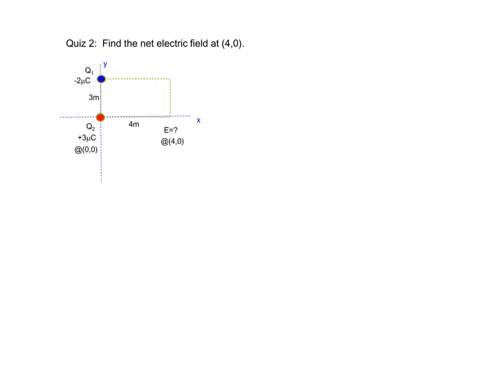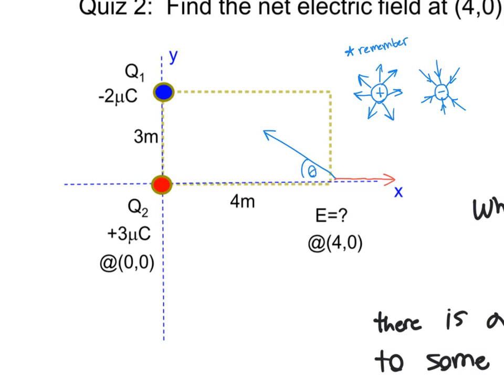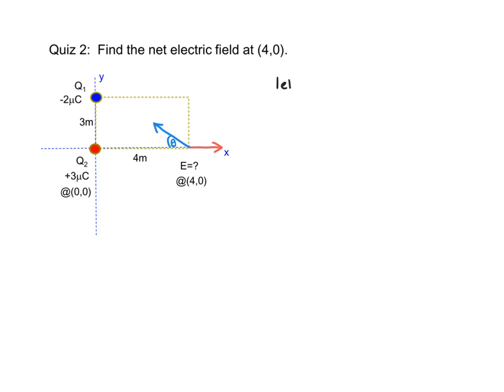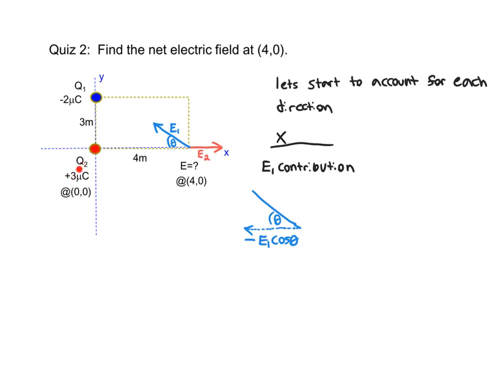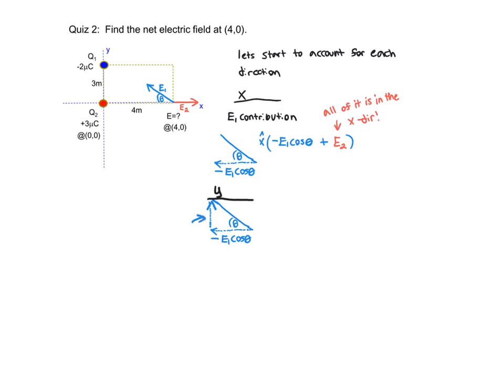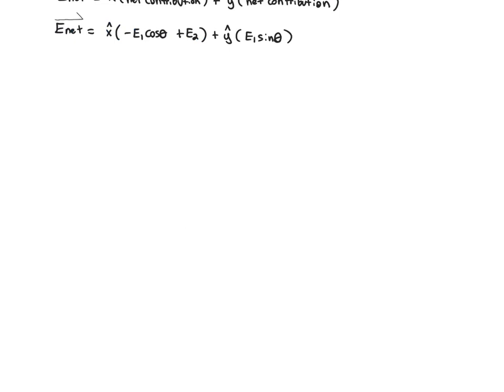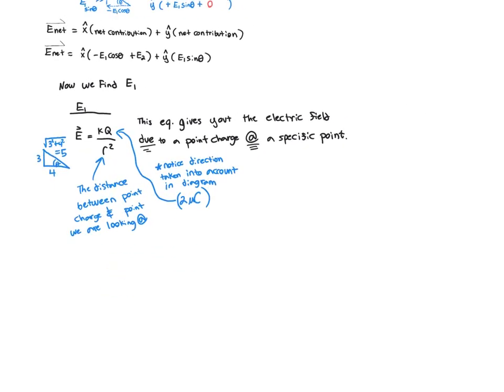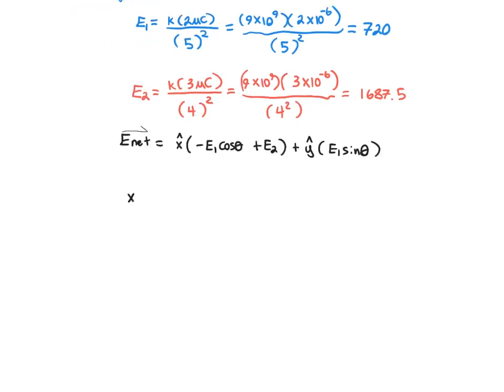EE140 Student Review: Electromagnetism, Quiz 2 Sp19, Electric field, point charges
Description: This is a student's explanation of a short quiz problem for EE140 at SJSU. EE140 is a junior / senior level course in electrical engineering on electromagnetism, waves and transmission line theory. Topics covered in this example are:Coulomb's Law, Electric field, Point charges, Vectors. Credit: T. Pirir, 2019 @ SJSU.